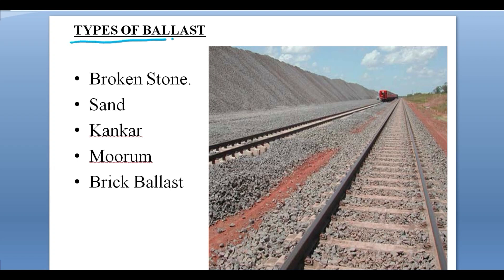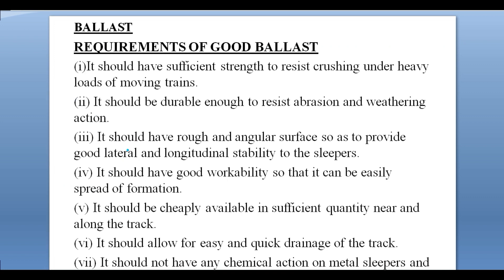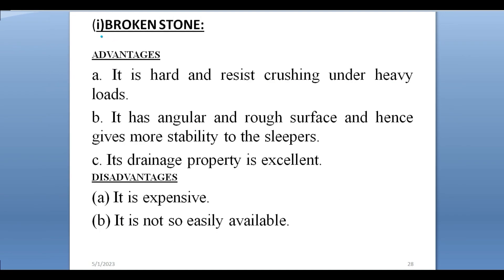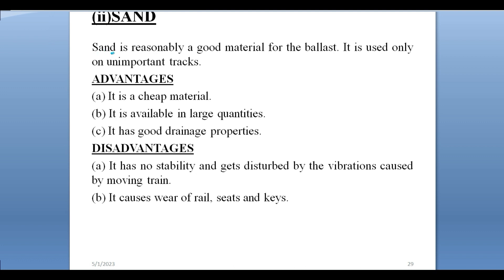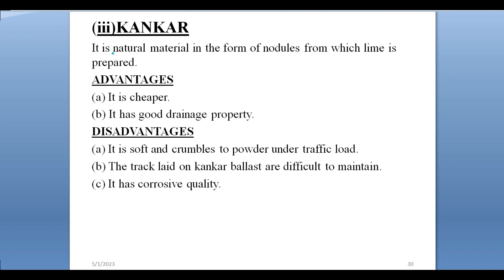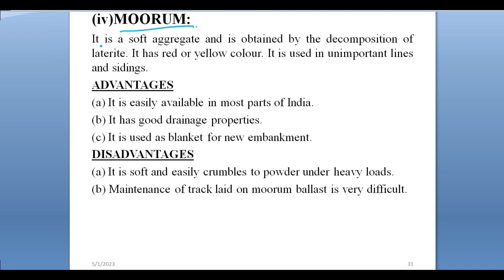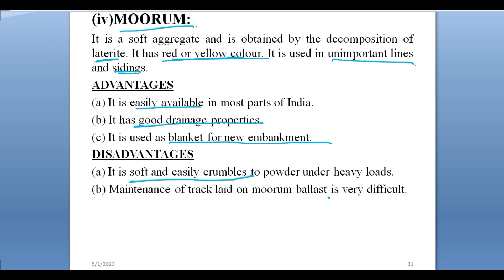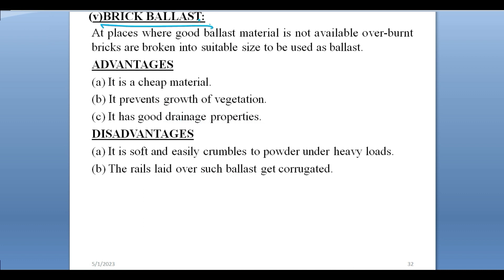Ballast ,Types of ballast | Railway engineering | Transportation engineering | part-8